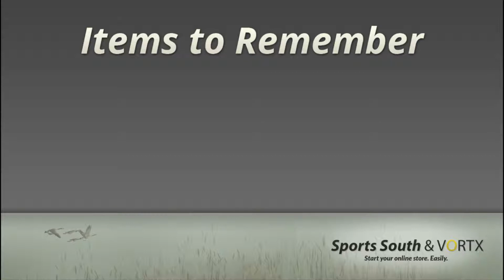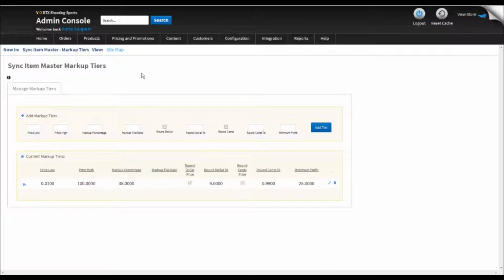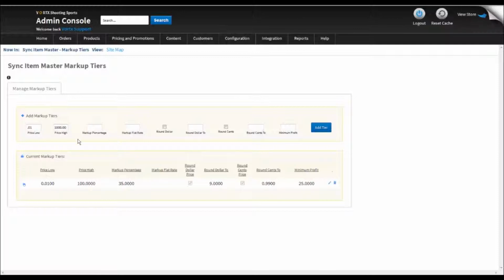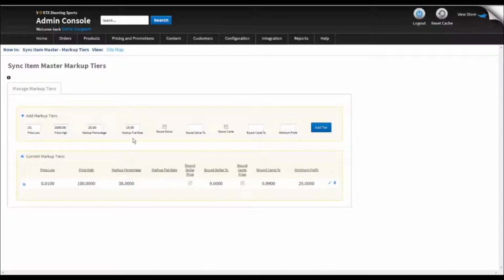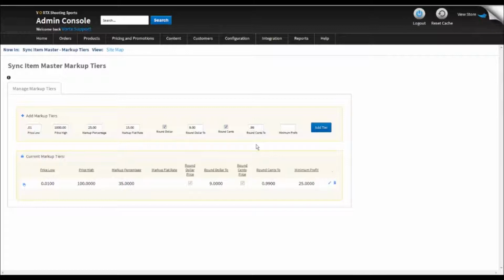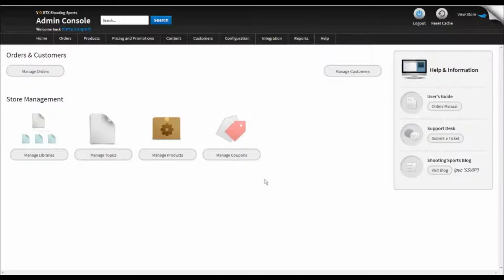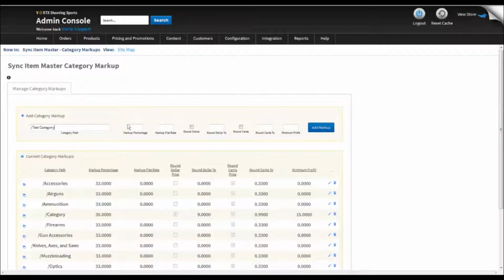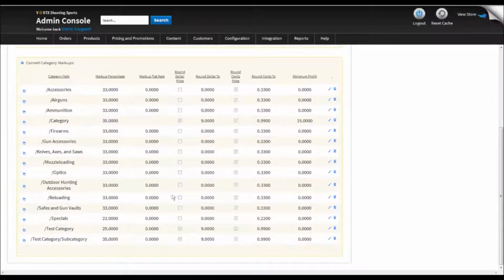Shooting Sports - Price Training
Learn how to set pricing tiers in your shooting sports store.